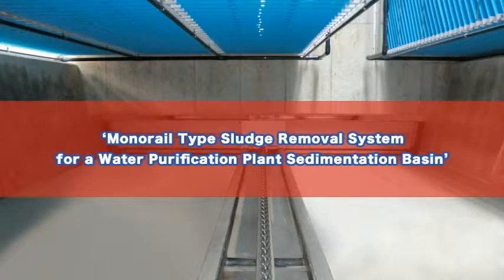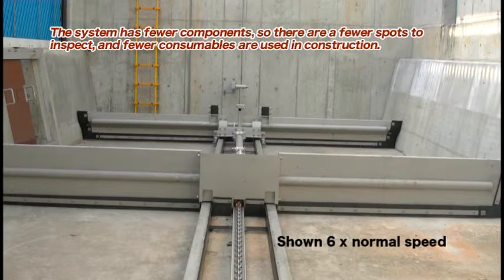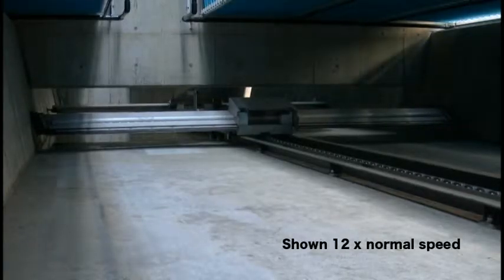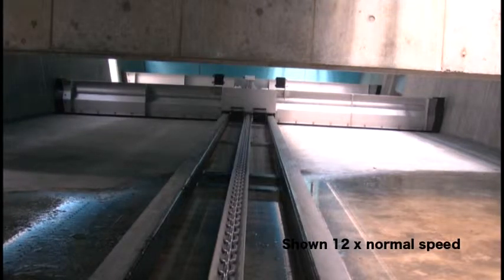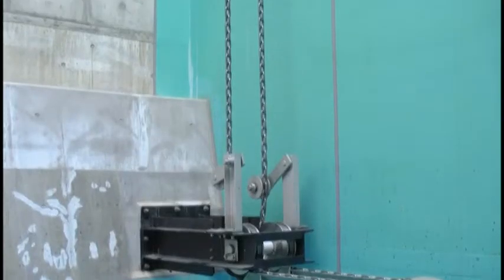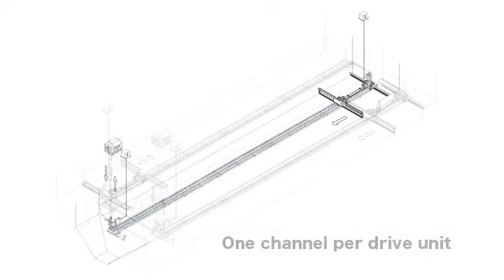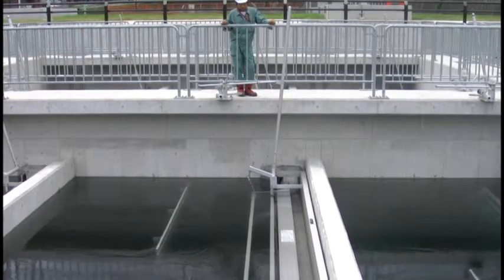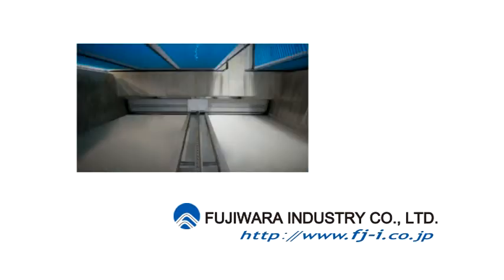FUJIWARA INDUSTRY CO., LTD.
Hydraulic Cylinder-Driven Monorail-Type Sludge Removal System

1. Driven by a hydraulic cylinder using water pressure
2. No need for a motor, control panel or any other electrical equipment
3. Can be used without a problem in areas of unstable power supply infrastructure